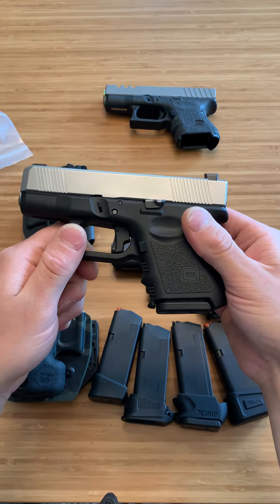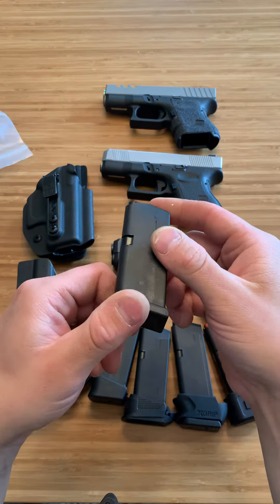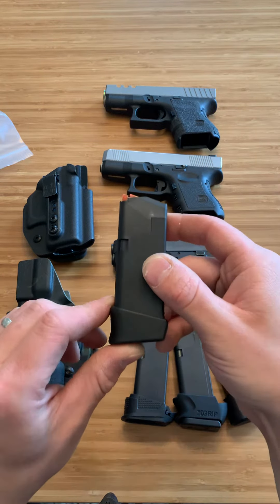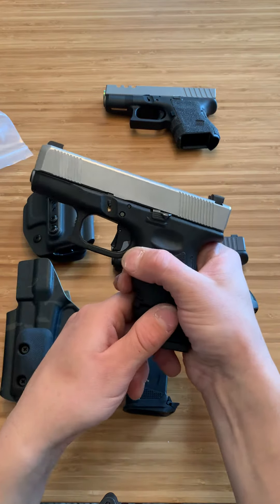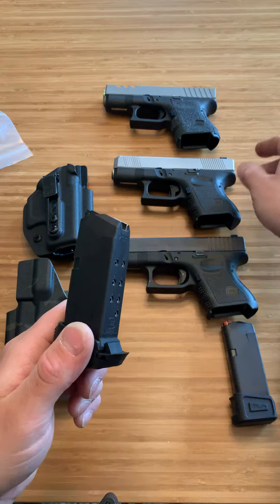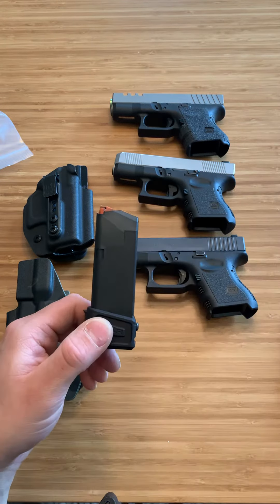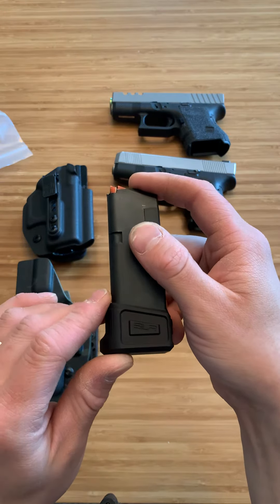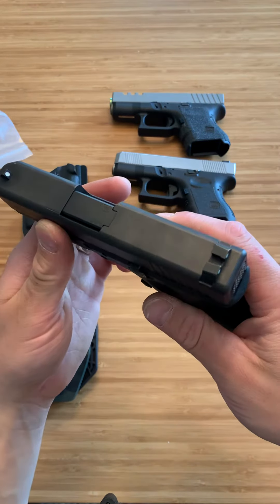The Best Pinky Extensions Or Way To Get More Capacity Out Of A Glock 26 Or Glock 27 x Best Options